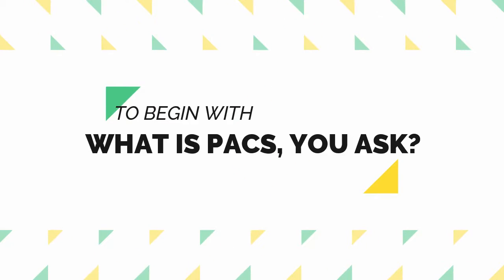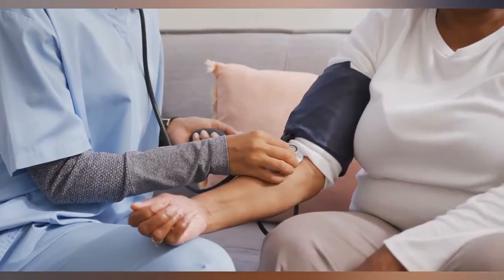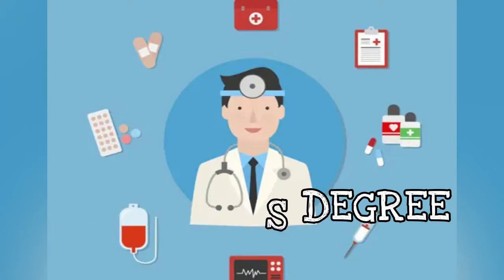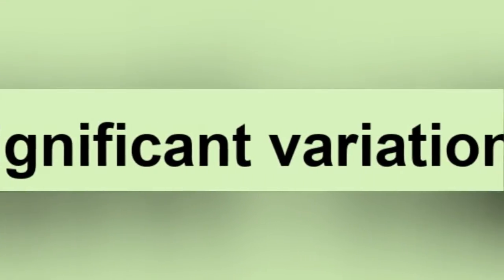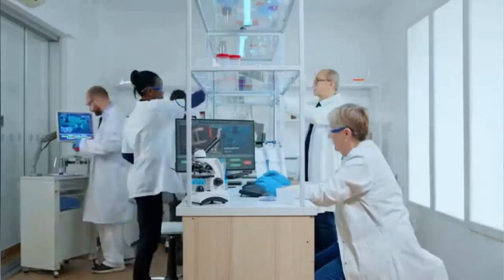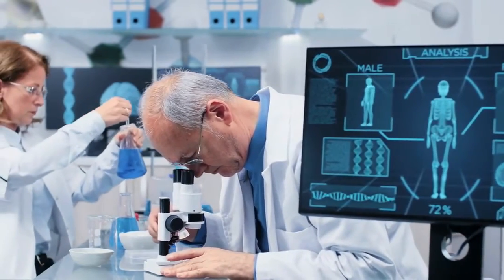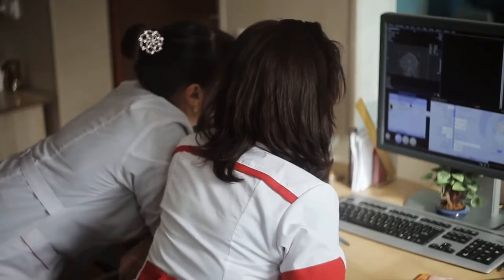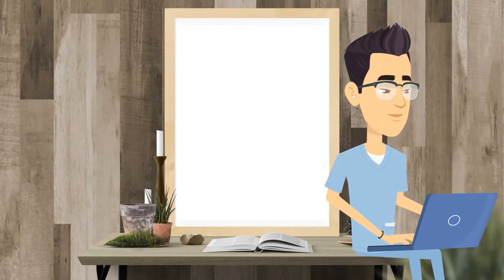Xray Techs quit their jobs after finding this out | Medical Imaging Salaries for PACS Analysts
A digital transformation is taking place in the medical sector. Medical imaging is a rapidly developing discipline. Professionals in PACS and medical imaging make sure that workflows into healthcare information systems move smoothly. These positions are essential in the modern world. The fact that they pay well also helps.

In this video, we'll define the field, examine the various job titles, what the requirements are to apply, then learn how much these imaging specialists are paid.
0:44  What is a PACS
2:22  How to become a PACS Analyst
3:47  PACS Analyst Salary
4:28  PACS Administrator Job Overview
4:45  PACS & Imaging Informatics Certifications
7:11  PACS Administrator Salary
9:28  Radiology Systems Analyst Job Overview
10:31 RIS Analyst Salary
11:39 Cardiology PACS Analyst Job Overview
12:49  Cardilogy PACS Analyst Salary